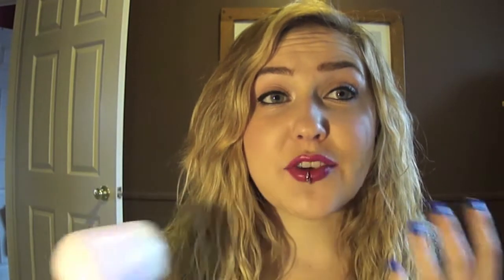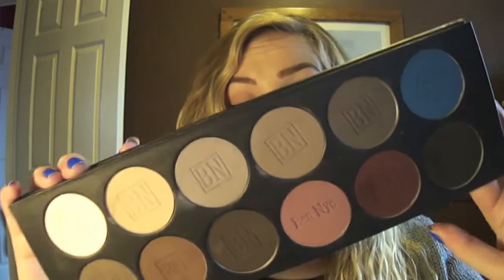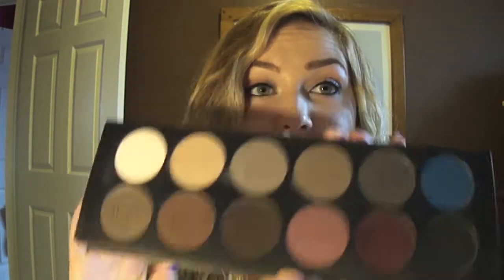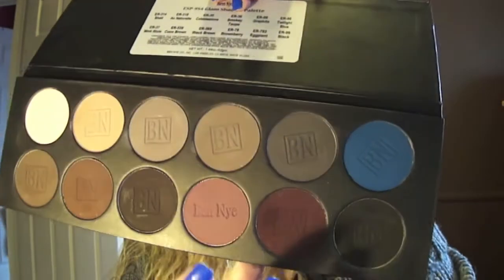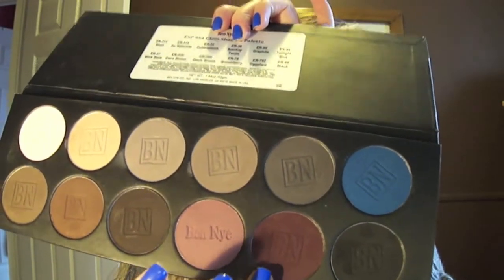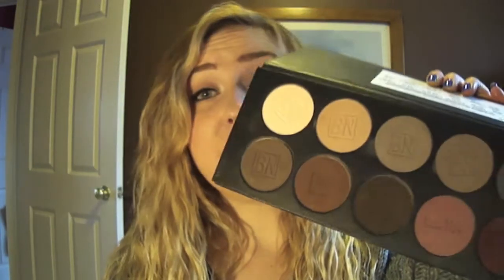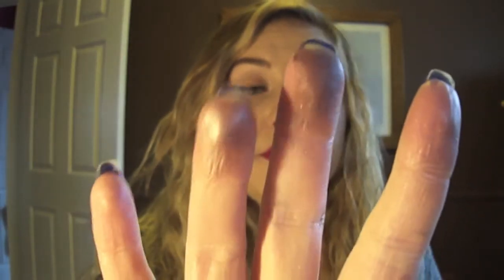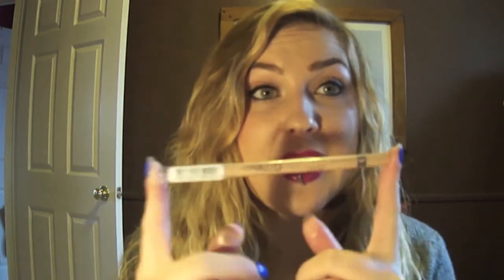Winter Favourites: January & February;/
These are my favourite beauty and makeup items of 2013 so far!

Nails: Essie "Butler Please"